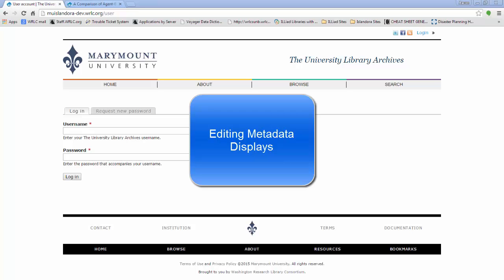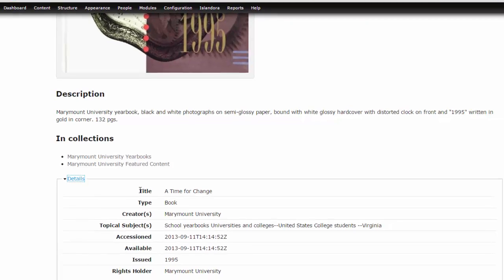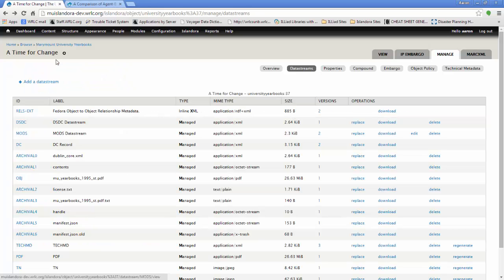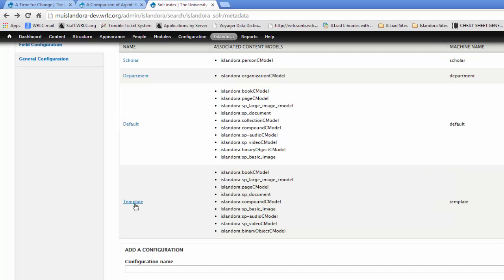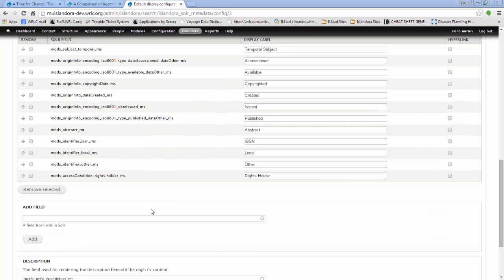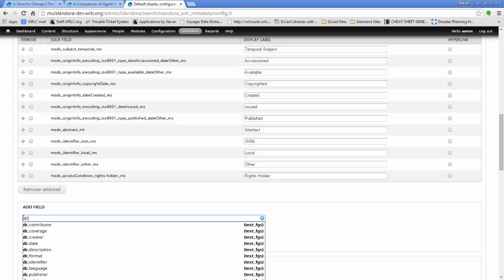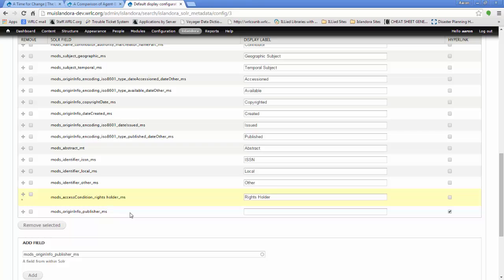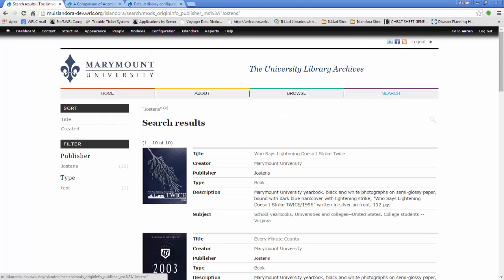Islandora - Editing Metadata Displays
Islandora tutorial showing how to edit the default metadata display